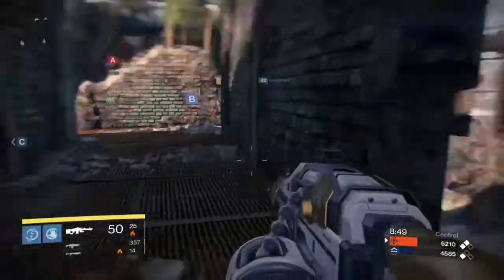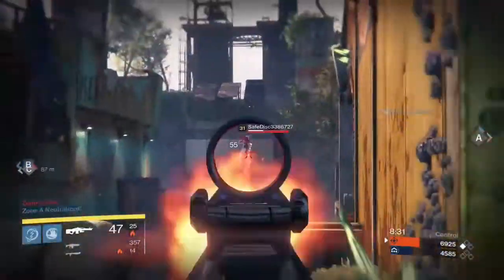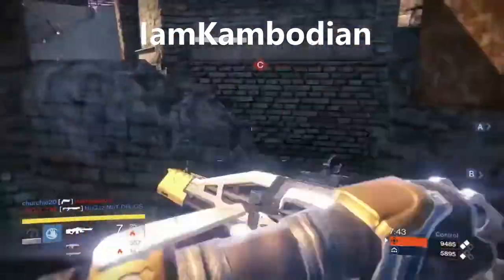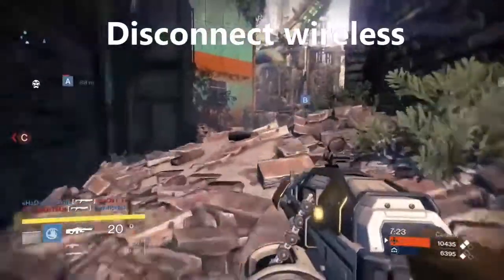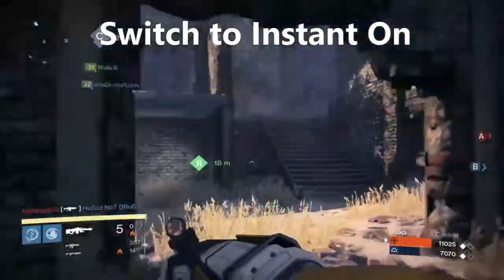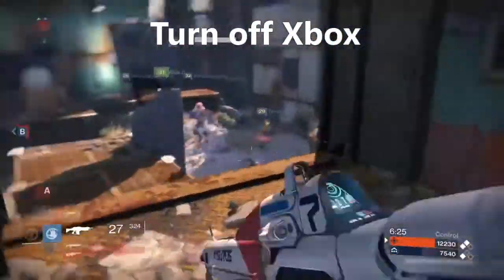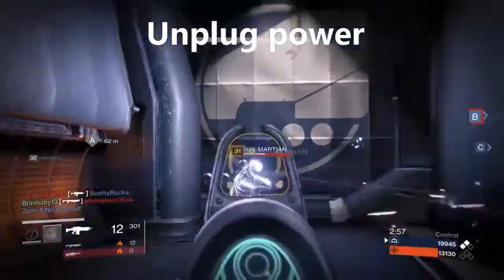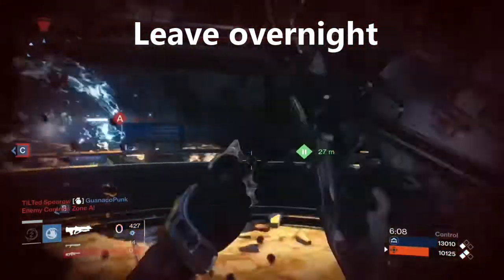How to Fix Xbox One DVR Audio Sync Issue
In this video I explain how to fix an issue with the Xbox one game DVR that causes audio to be out of sync.

Credit for this idea goes to

IamKambodian: How To Fix Xbox One Game DVR Audio Out of Sync

I use his original fix and tweak it a bit just to make sure I cover all bases.